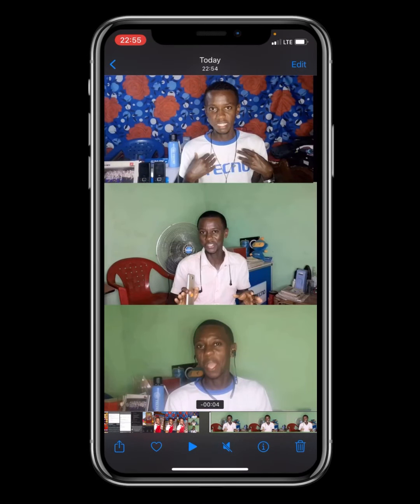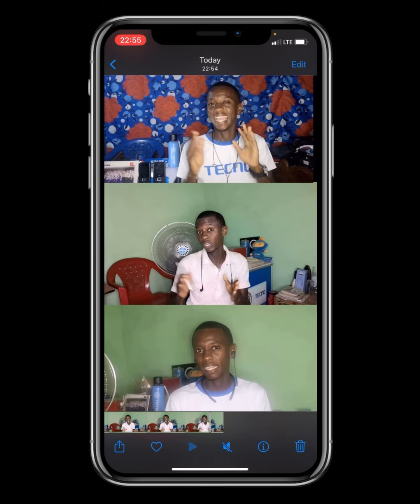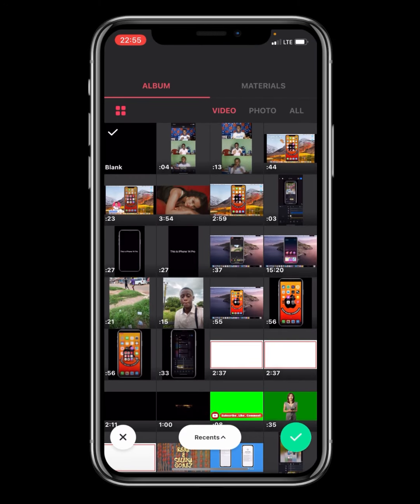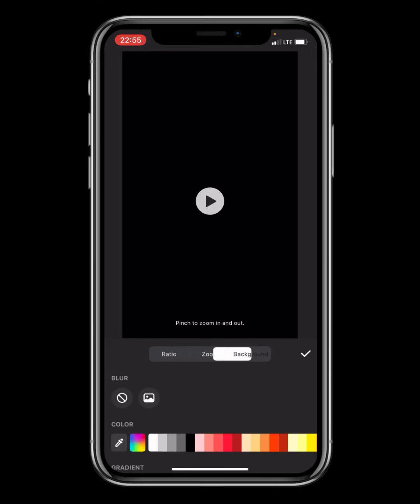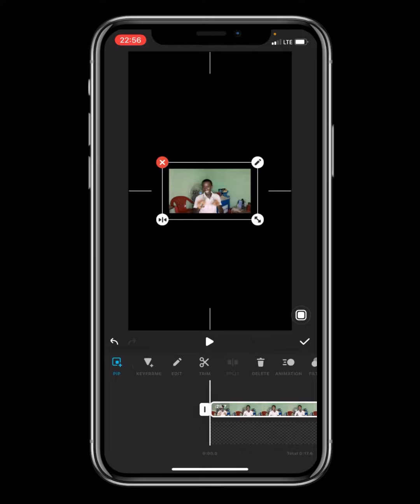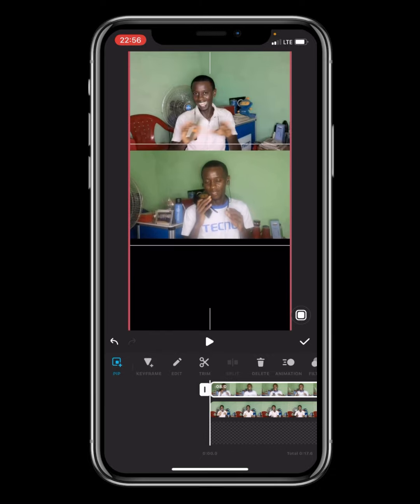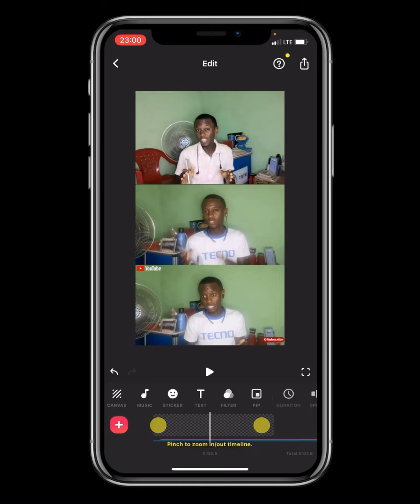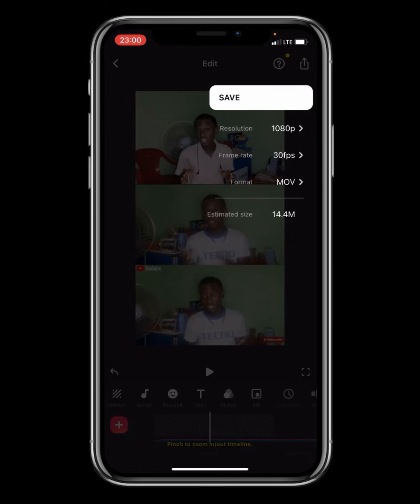How To Create a 3 Layer Video In InShot | Creating 3 Layer Video Using The InShot App 2022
In this video, I’m going to show you on how you can create a three (3) layer video using the InShot application.. just stick on till on the end to watch the complete tutorial. It completely free.
3 layer video,how to create 3 layer video in inshot,3 layer video inshot

Hi!

📸 𝐈𝐍𝐒𝐓𝐀𝐆𝐑𝐀𝐌  ⏩ techsalieucyberking
💥 𝐅𝐀𝐂𝐄𝐁𝐎𝐎𝐊    ⏩ techsalieucyberking
⚪ 𝐓𝐖𝐈𝐓𝐓𝐄𝐑        ⏩ SCyberking
🖥️ 𝐏𝐈𝐍𝐓𝐄𝐑𝐄𝐒𝐓    ⏩ techsalieucyberking